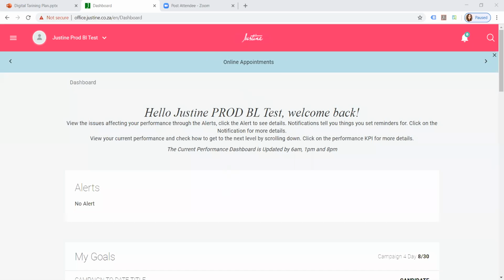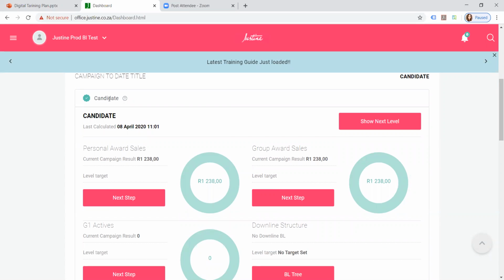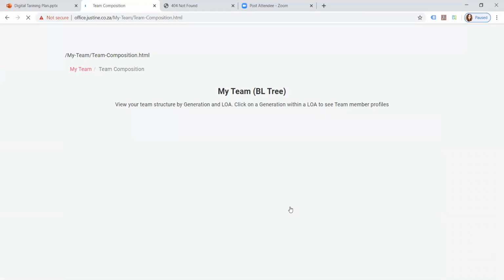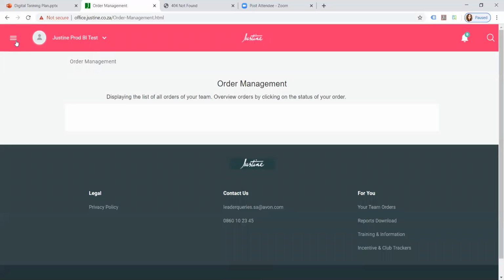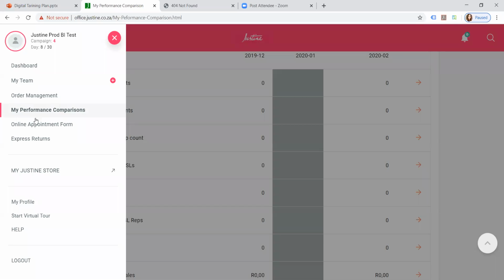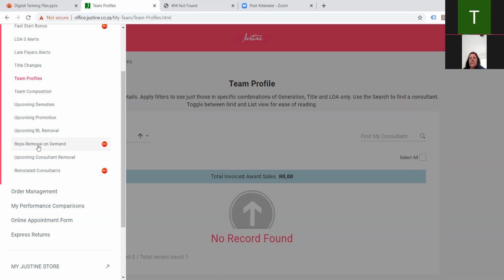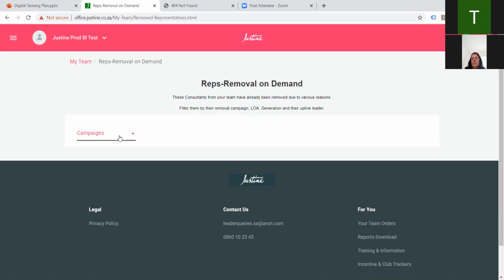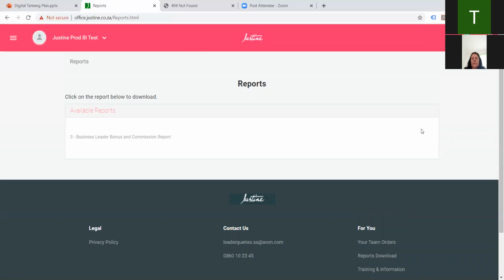Digital 101: My Justine Office Overview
Overview of what functionalities are available in My Justine Office to help you run your business with full visibility of your performance against key performance indicators.